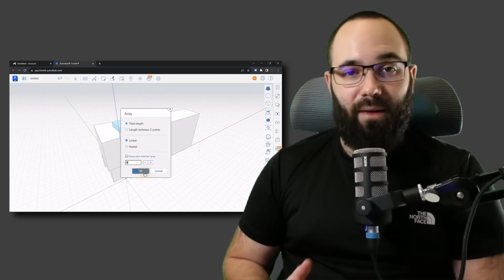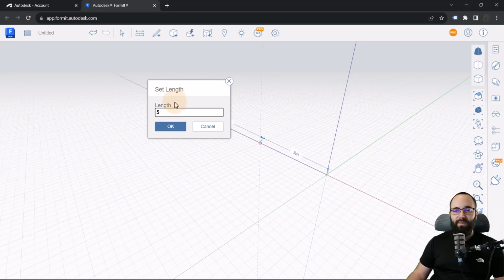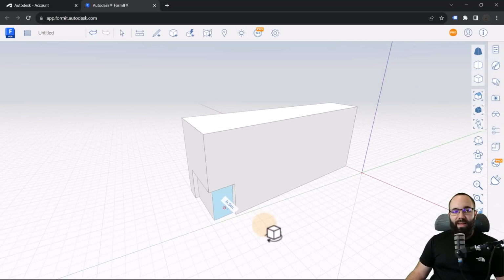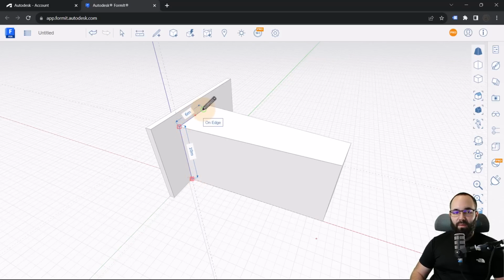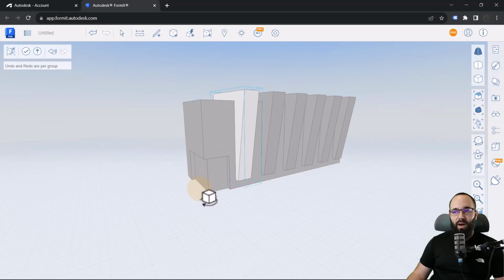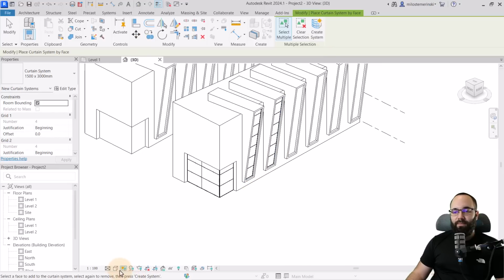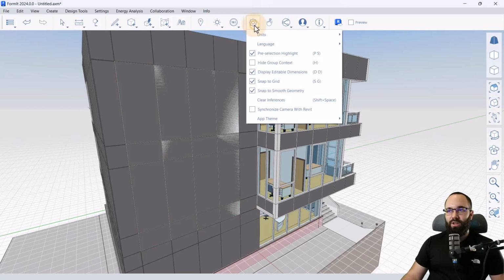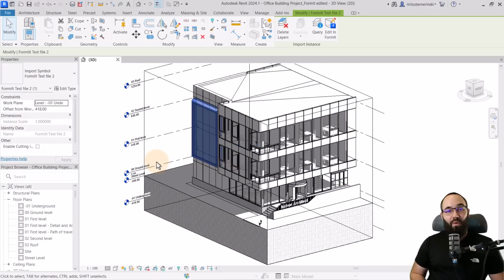Autodesk FormIt - Beginner Tutorial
In this tutorial I will show you how to model an interesting building in FormIt and how to bring it back into Revit. You will also learn how to use your Revit model and add to it inside of FormIt by using some of the FormIt's modeling tools.

Timestamps:

00:00 Introduction
00:30 How to access FormIt
02:18 Set Project Location
02:56 Create Objects
06:05 Create Groups
08:15 Advanced Modeling Tools
10:00 How to use Array tool
12:15 Exporting File
12:40 Import this file in Revit
13:40 Working on the model inside of Revit
15:10 Using FormIt to add/model something on our existing Revit model
19:55 How to bring a Model back into Revit

73YT23